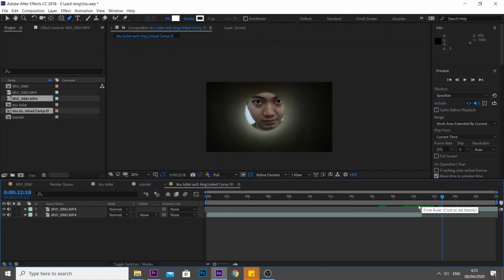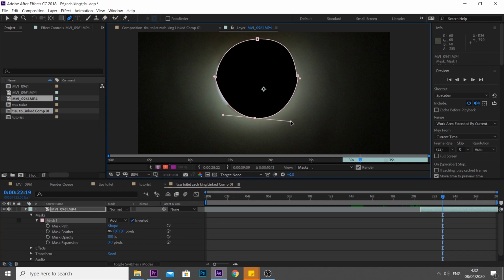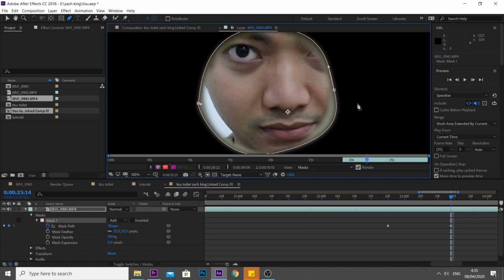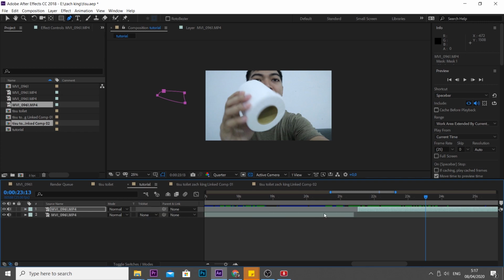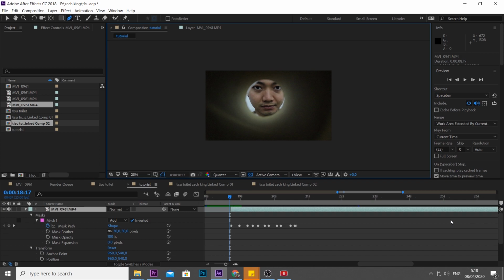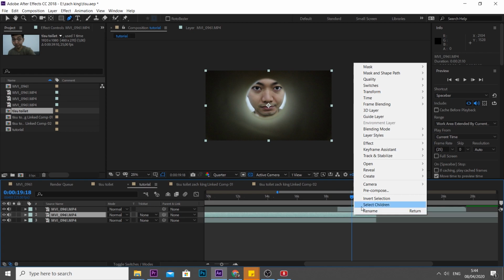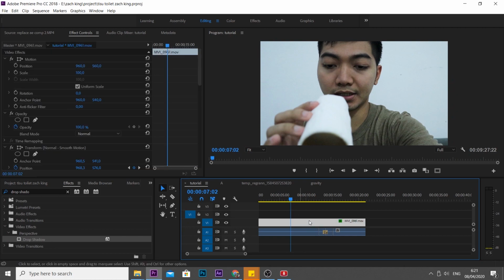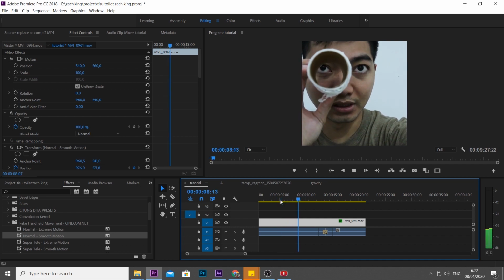Zach King Corona Tissue Trick Tutorial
Im a big fan of @zachking his illusion always make me think how it's done.